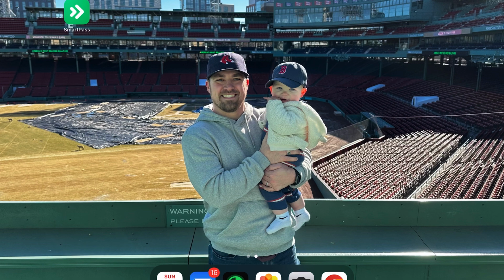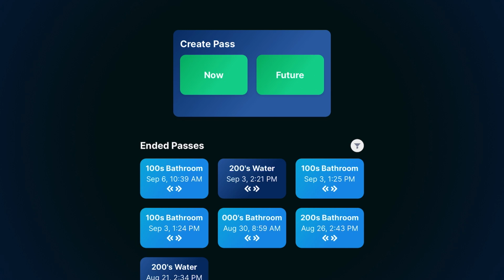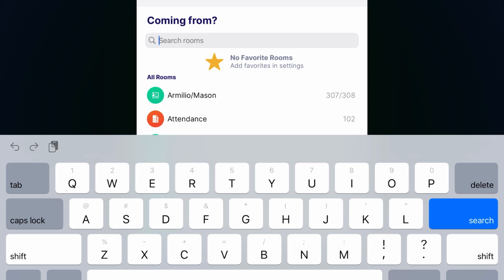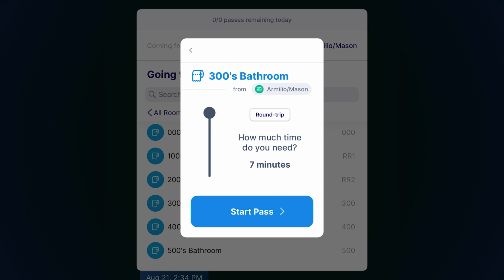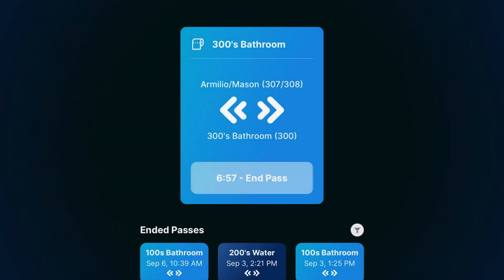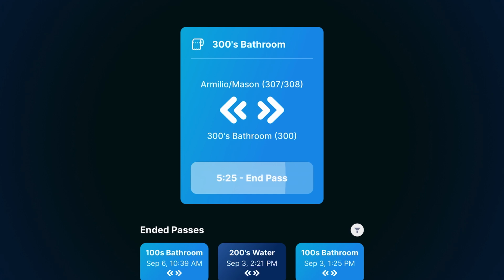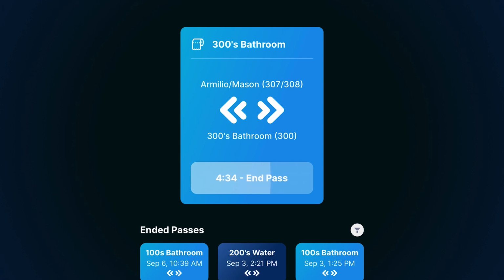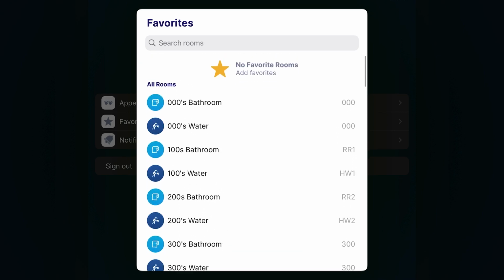Smart Pass Basics